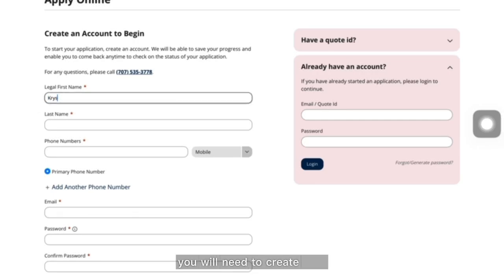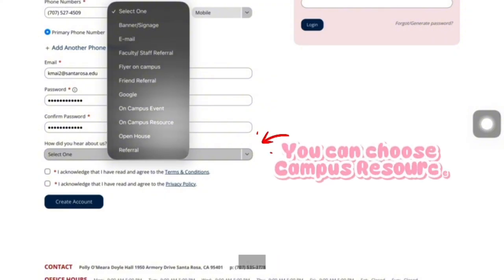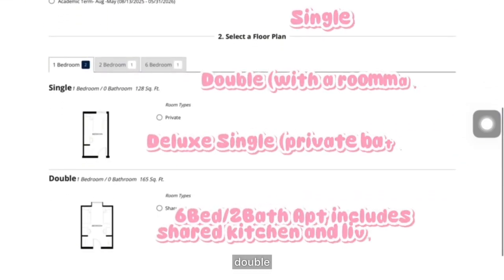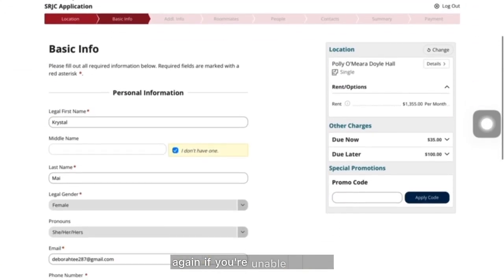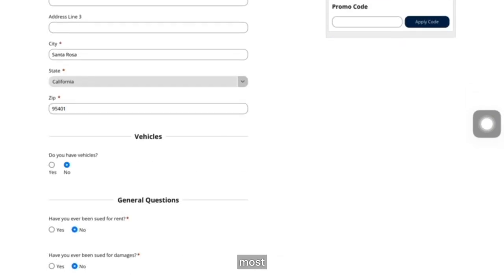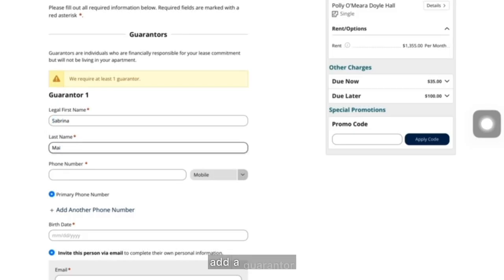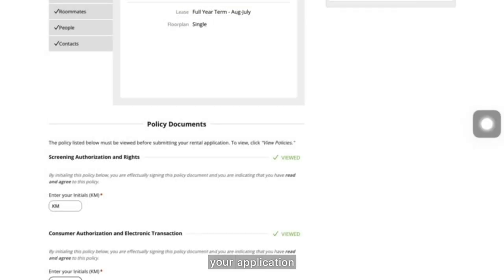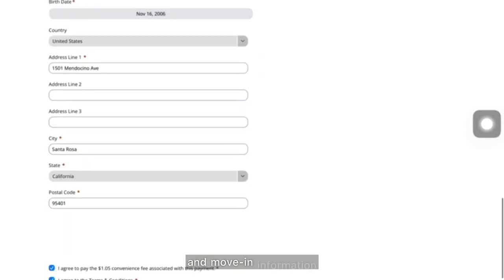Polly Hall Application Tutorial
Ready to live at Polly Hall? This step-by-step tutorial shows you how to complete the housing application for Santa Rosa Junior College’s on-campus student housing.

Whether you're a new or continuing student, this video will help you successfully submit your application and understand what to expect next.

What this tutorial covers:
• How to access and complete the Polly Hall housing application
• Common formatting issues (especially for international students)

Polly Hall is SRJC’s modern, on-campus housing community, offering a convenient and supportive living environment just steps from your classes.

Next Steps:
1) Submit your housing application
2) Register for classes
3) Complete the Student Success Checklist with ISP
4) Sign your housing agreement
5) Receive your room assignment and move-in details

Rooms are assigned in July, and move-in typically takes place in August.